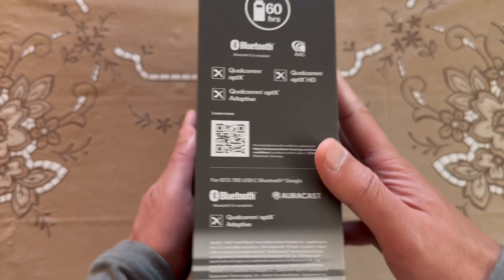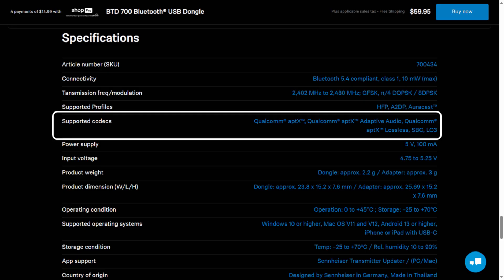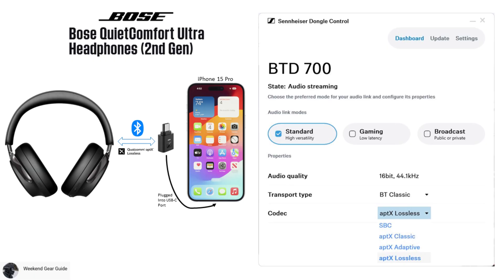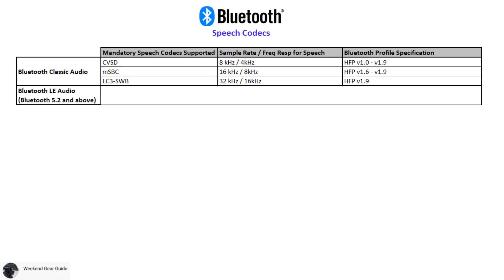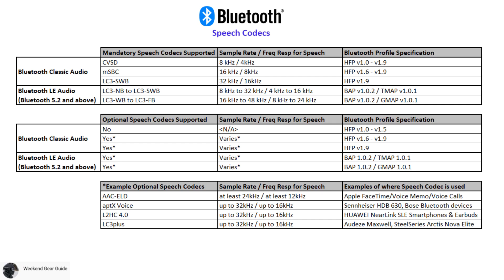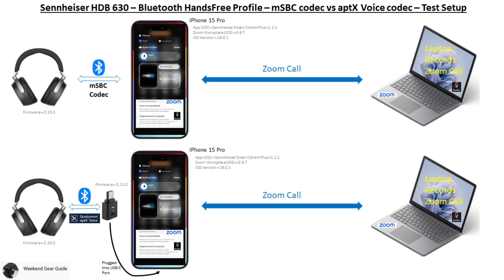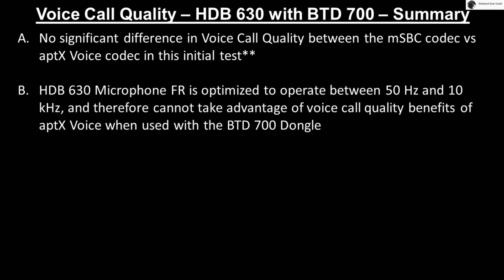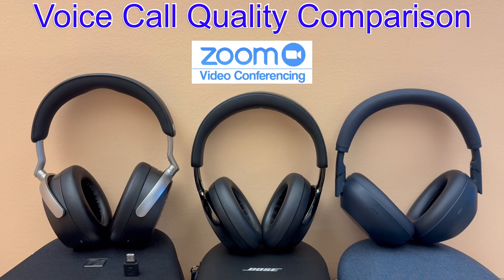SENNHEISER HDB 630 + BTD 700 Dongle | Better Voice Call Quality with aptX Voice vs mSBC codec?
In this review, we'll compare the SENNHEISER HDB 630 connected over Bluetooth using mSBC speech codec against the SENNHEISER HDB 630 connected to the BTD 700 USB Bluetooth Dongle using the Qualcomm aptX Voice speech codec, to find out whether the BTD 700 with aptX Voice provides better Voice Call Quality.

We'll also touch on the different audio codecs used when connecting the BTD 700 to the Bose QuietComfort Ultra Headphones (2nd Gen) and the Sony WH-1000XM6 and the Dell WL7024 Premier Wireless Headset.

Bose QuietComfort Ultra Headphones (2nd Gen)

Dell WL7024 Premier Wireless ANC Headset

0:00 Intro
1:41 BTD 700 Included Audio Codec
2:10 BTD 700 hidden Benefits no one talks about
3:00 BTD 700 audio codecs used with the Sennheiser HDB 630
3:50 Audio Codecs that should've been included with HDB 630
3:50 BTD 700 audio codecs used with the Bose QC Ultra HP (2nd Gen)
4:03 BTD 700 audio codecs used with the Dell WL7024
4:16 BTD 700 audio codecs used with the Sony WH-1000XM6
4:47 Disadvantages of the BTD 700 to be aware of
5:18 BTD 700 and Voice Call Quality Overview
5:52 Bluetooth Speech Codecs 101
9:01 Sennheiser HDB 630 mSBC vs aptX Voice Test Setup
10:05 Comparison Test - mSBC vos aptX Voice (BTD 700)
11:15 Voice Call Quality - HDB 630 with BTD 700 - Summary
13:35 Upcoming Part 2 - HDB 630 vs Bose QC Ultra HP 2 vs Sony WH-1000XM6